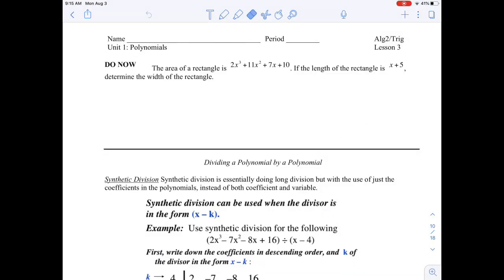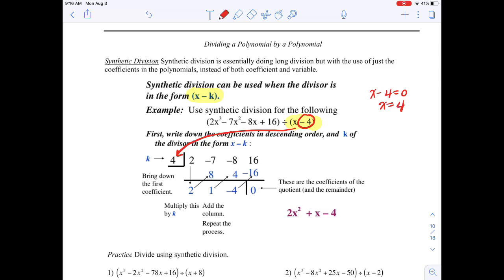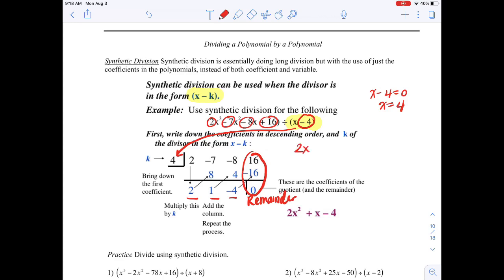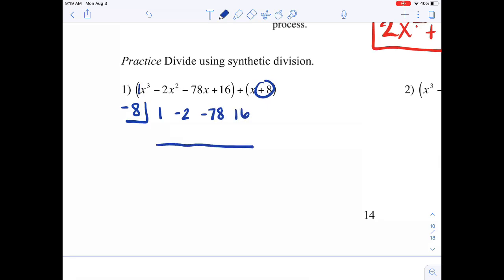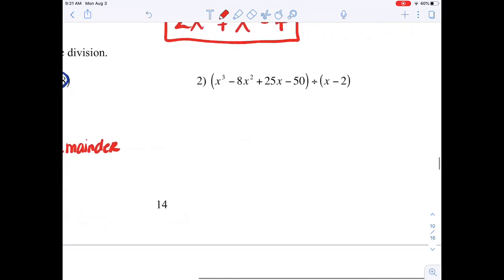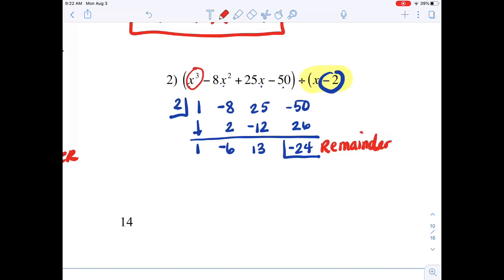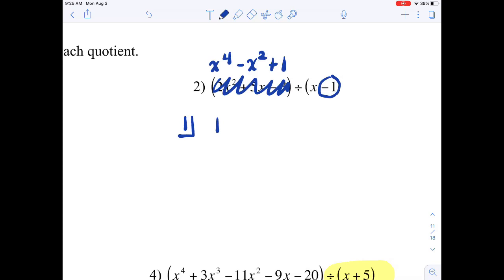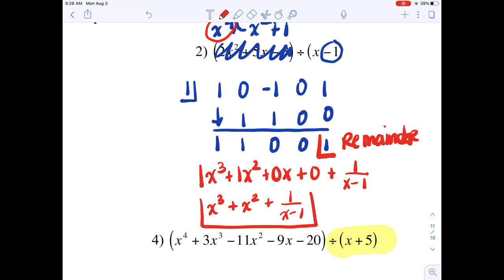Dividing Polynomials with Synthetic Division